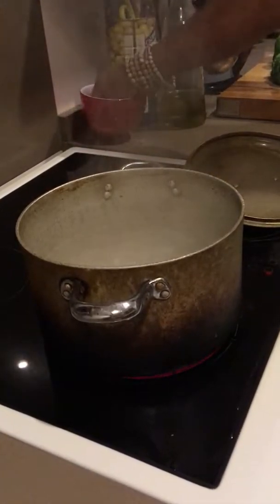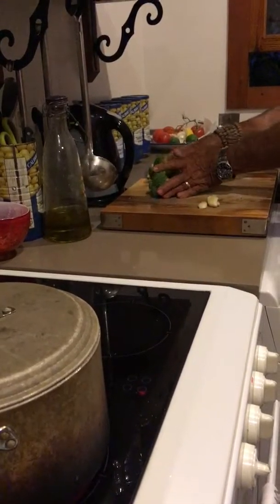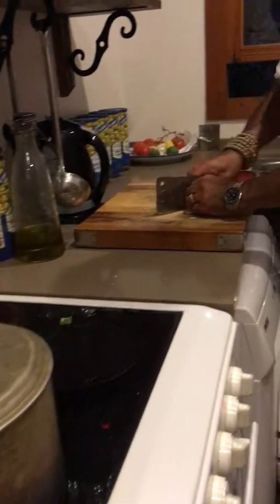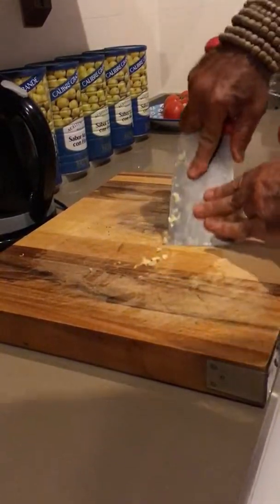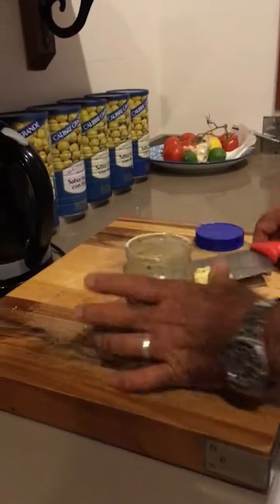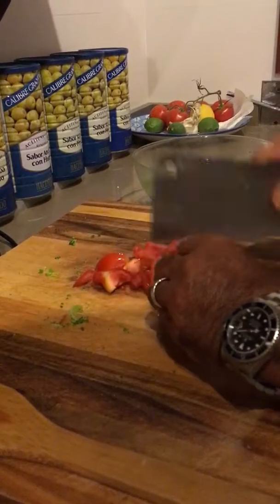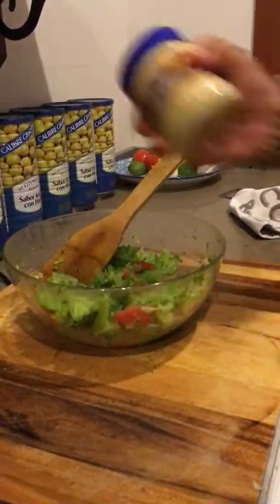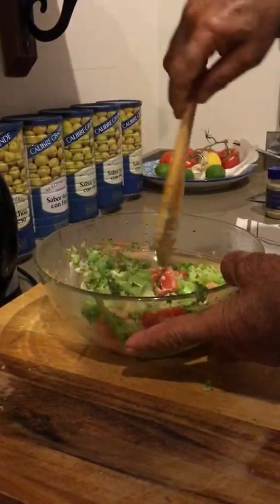Fabulous Broccoli Salad. Easy cooking with Rai Anvari!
Fabulous Broccoli Salad. Fabulously easy, light and quick!
Easy cooking with Rai Anvari!